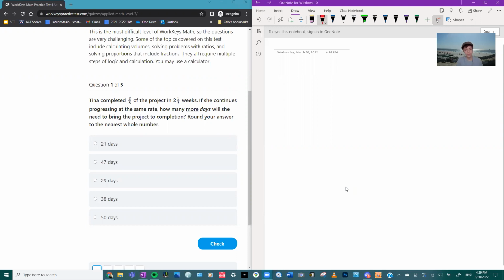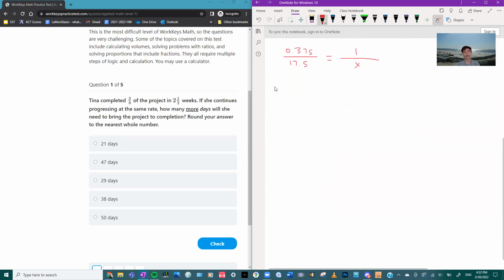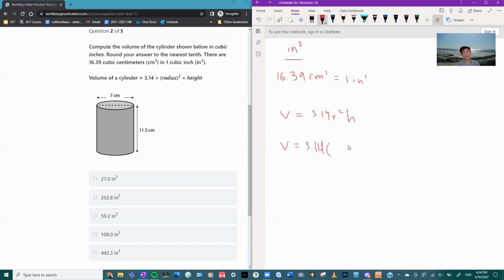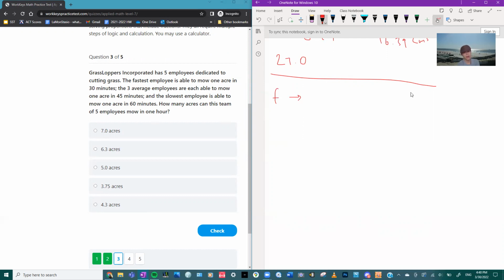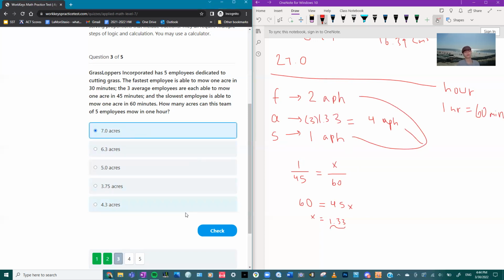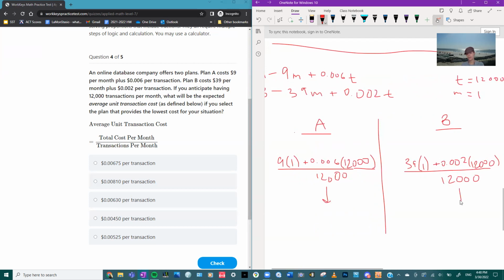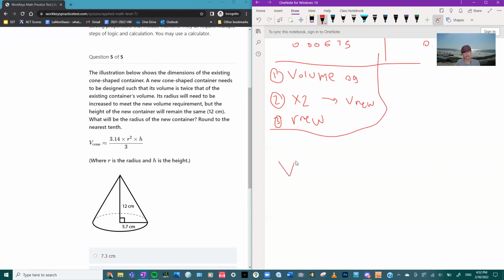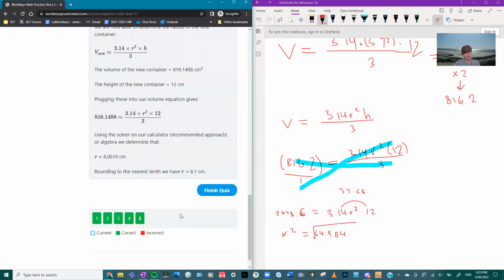workkeyspracticetest.com MATH LEVEL 7 WALKTHROUGH